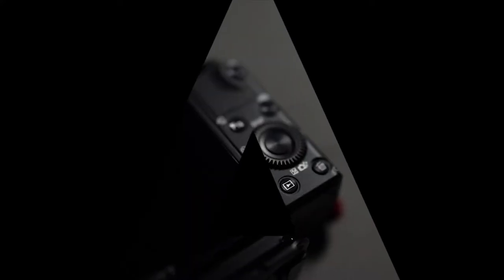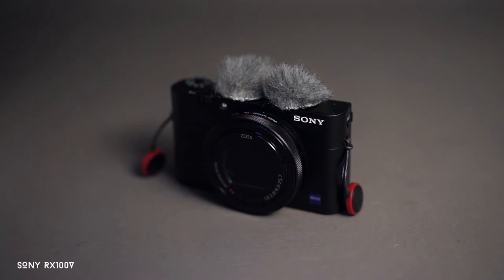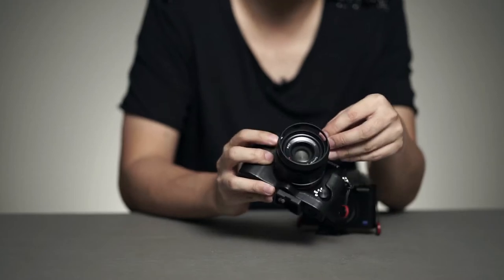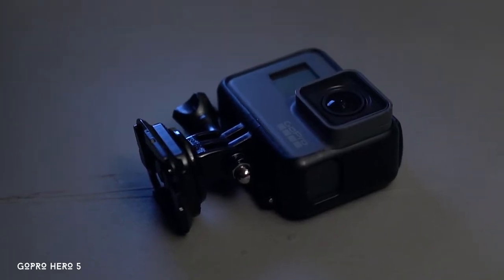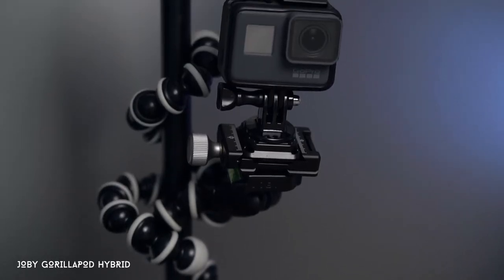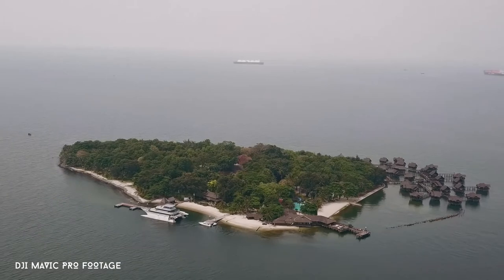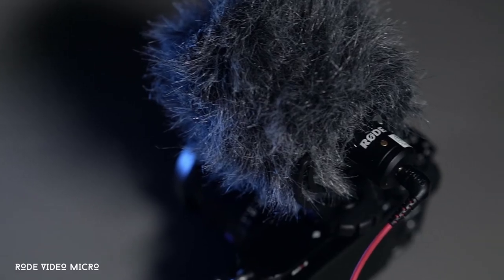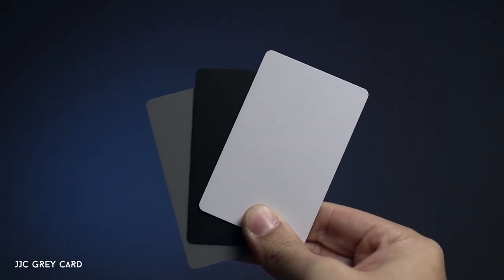What's In My Camera Bag (Vlog Gear)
Episode 21: ALL ABOUT MY GEAR 06 | What's In My Camera Bag (Vlog Gear)

My Gear List:
Sony A7Rii
Sony A7ii
Sony RX1Rii
Sony RX100v
Peak Design 20L Everyday Backpack
Peak Design Strap Lite
Rode Video Micro
Rode Lavalier
Zoom H1
Manfrotto Pixi Mini
Sirui T-025X Carbon
Joby Gorillapod Hybrid
Zhiyun Crane M
JJC 3-in-1 Digital Grey Card
DJI Mavic Pro
Aukey power bank 16000mah
Daisee Variable ND Filter 49mm

Shot with Sony A7Rii and A7ii